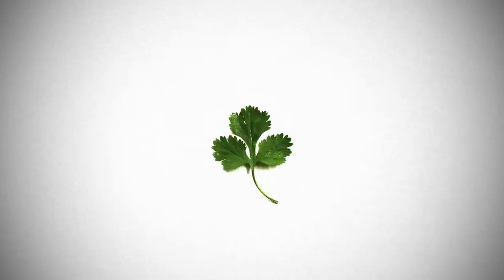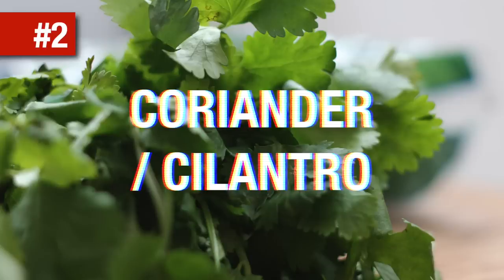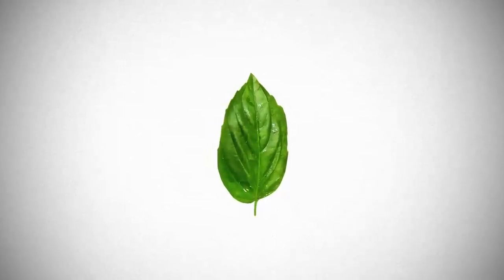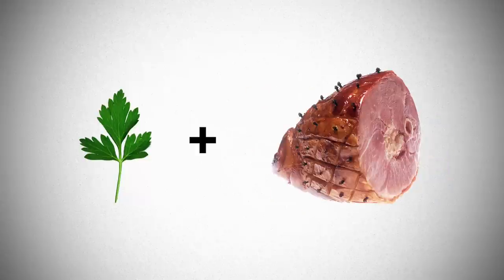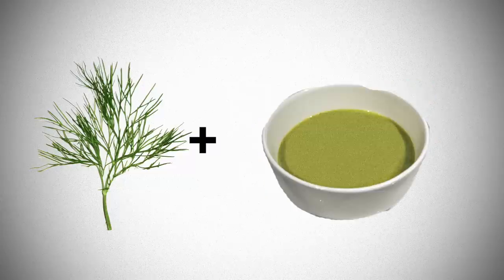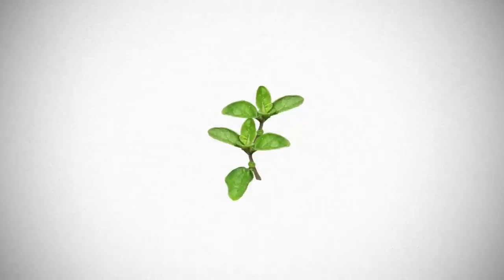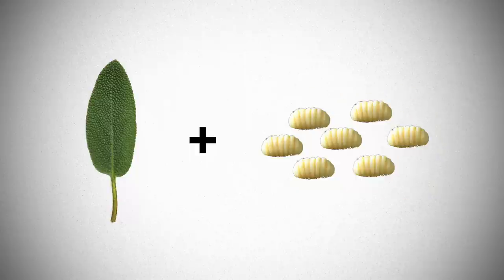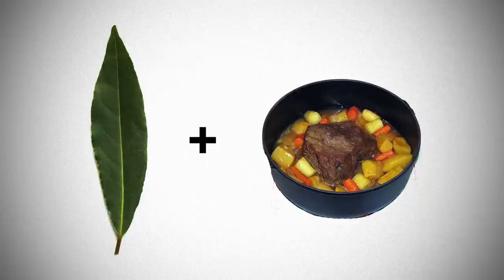12 Cooking Herbs every Cook should know about !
Who are they ? How to identify them ? What to cook with them ?
All the answers in this video. Culinary herbs ( aka Aromatic herbs ) are a perfect way to add flavors, tastes and freshness in a dish. I just love them.

Sage, Thyme, Rosemary, Parsley, Coriander, Cilantro, Bay leaf, Chive, Mint, Tarragon, Oregano... Gotta love these cooking herbs.

Alex